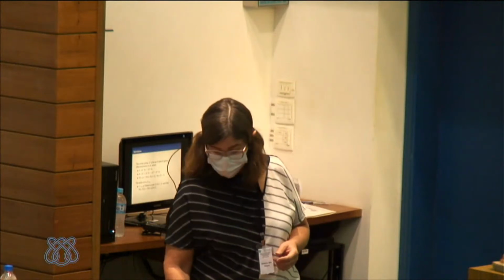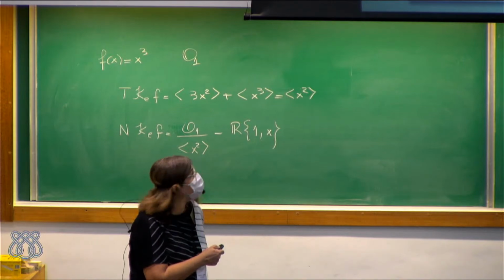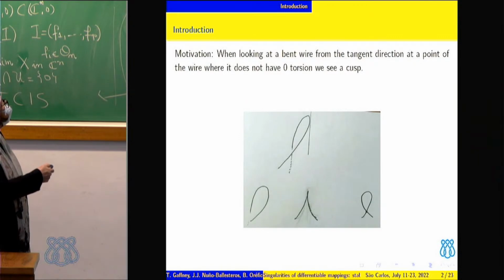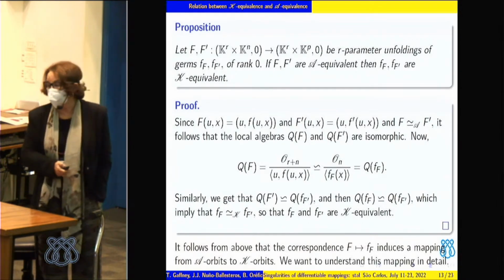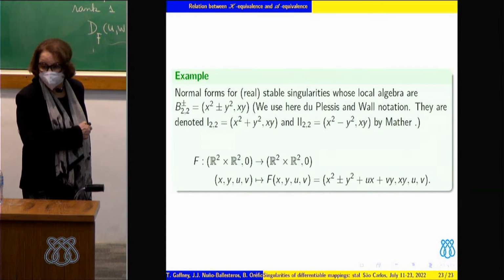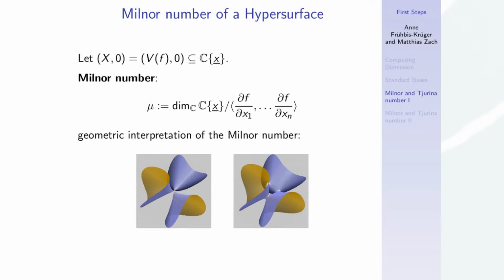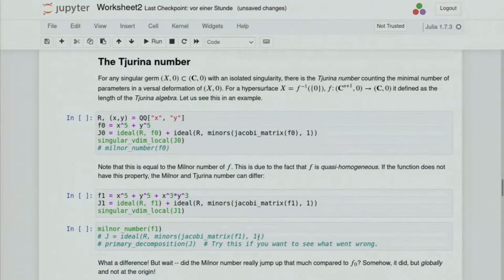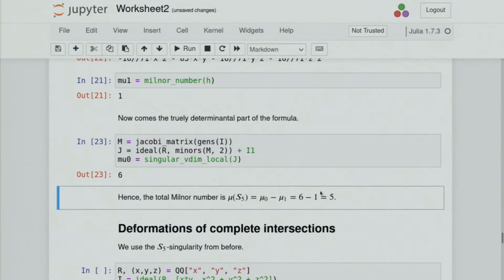CIMPA - 13/07 - Manhã